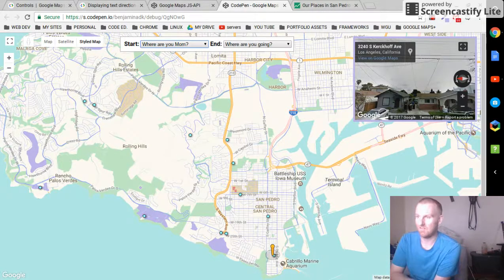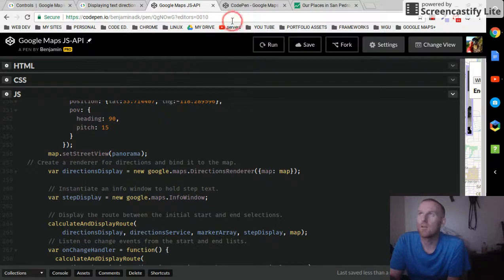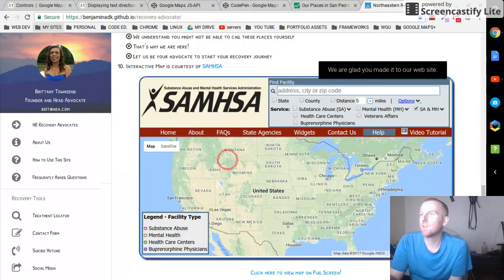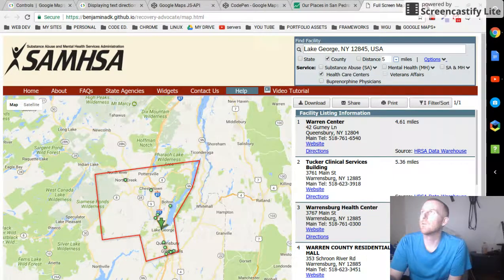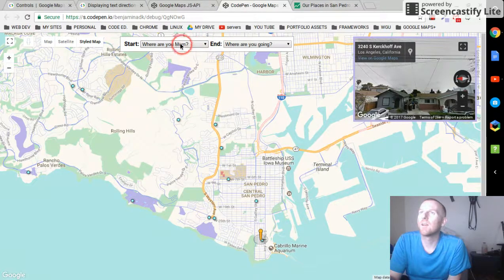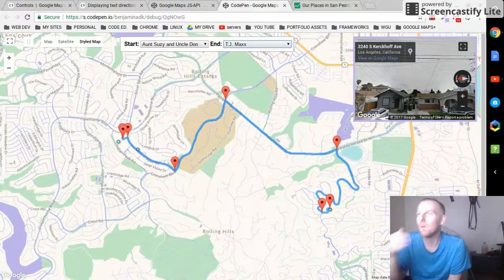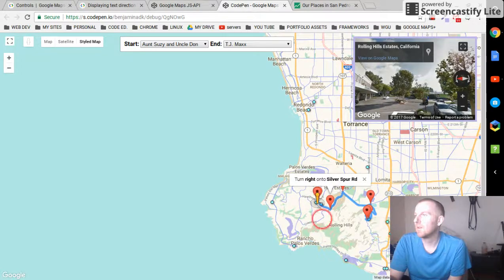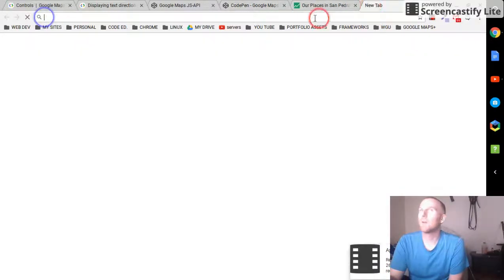Google Maps Javascript API with Fusion Tables -1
In this series I learn how to create a custom google map using the Google Maps Javascript Api.  I am combing various features and services that Google offers for free into my own map app.

My mom has trouble remembering where every place she goes to is.  We live in LA so it can be pretty dense and confusing to drive around in, especially if you are new to the area like she is.  So I am designing this map as a solution for her.  Eventually, I want to expand the custom functions of this map to a full blown web application in which a user can type in names or addresses of places and they are automatically placed into my program.

This would be perfect for someone on vacation that had ten or twenty spots they knew they would want to go to.  Or someone like my mom that could benefit from the simplification and speed with which my map offers directions.

Sorry if the videos are moving slowly.  This project is half tutorial and half a log of me learning to code.